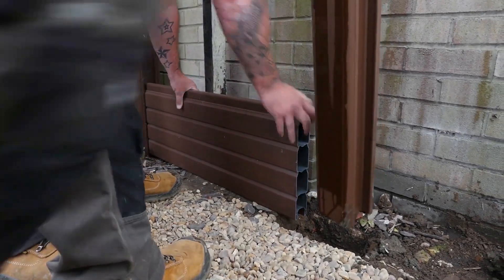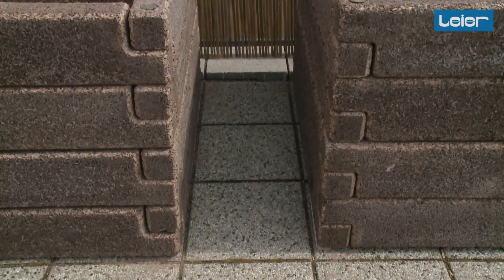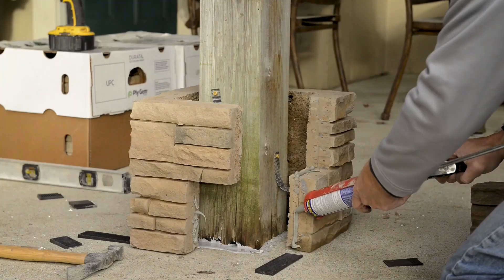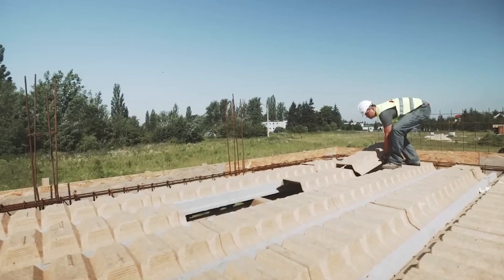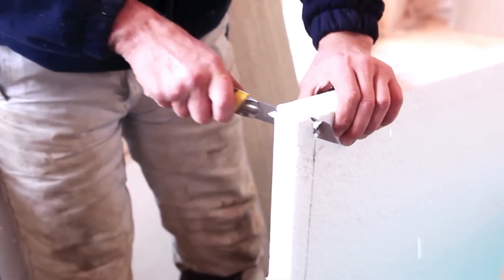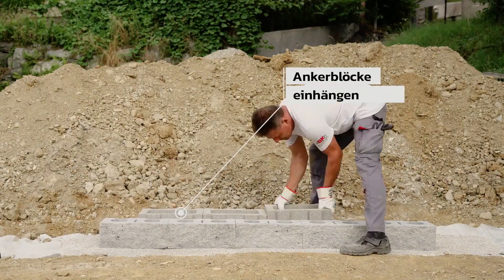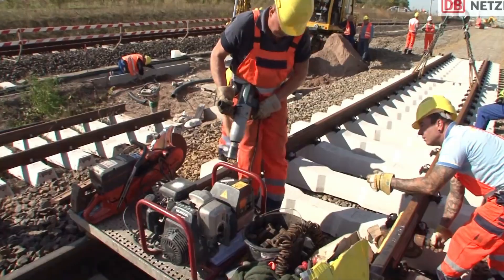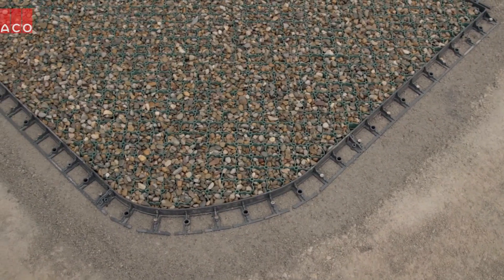MODERN CONSTRUCTION TECHNOLOGIES THAT HAVE REACHED A NEW LEVEL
MODERN CONSTRUCTION TECHNOLOGIES THAT HAVE REACHED A NEW LEVE

Leier Durisol

Liniar

Ply Gem Stone Durata EZ Column Wrap

RECTOLIGHT

Insulfoam Geofoam

Eco-facade

Stockton

PERI DUO

VDE 8 Track Layout

Our Channel